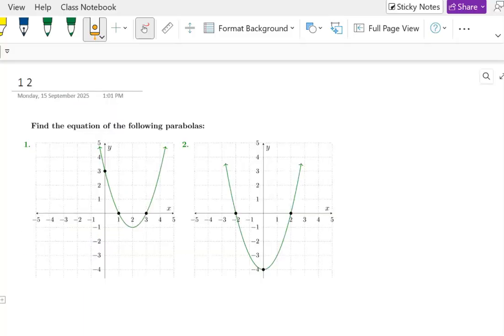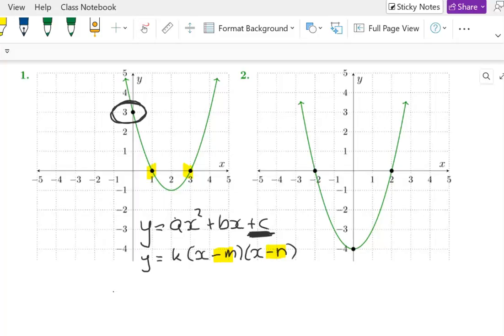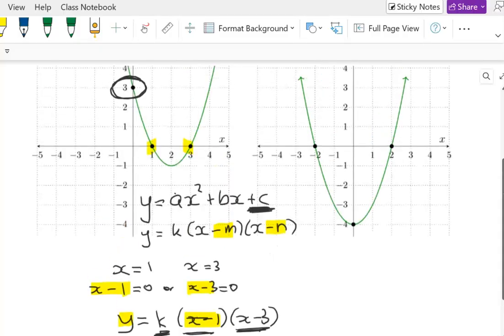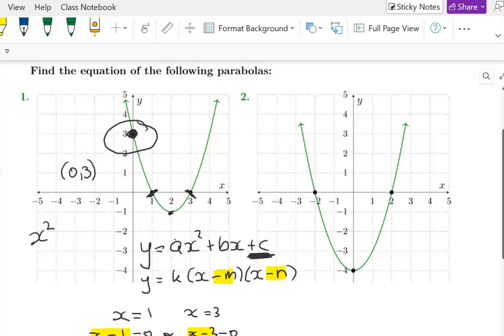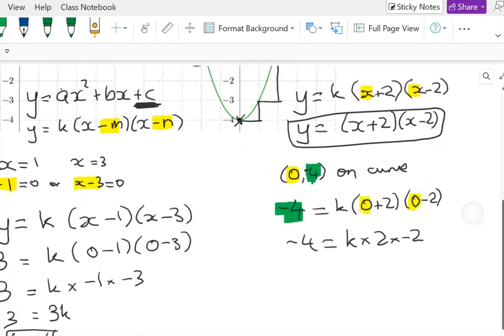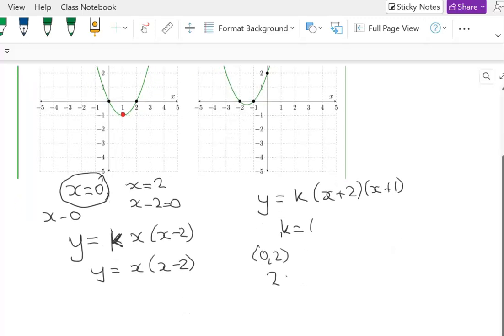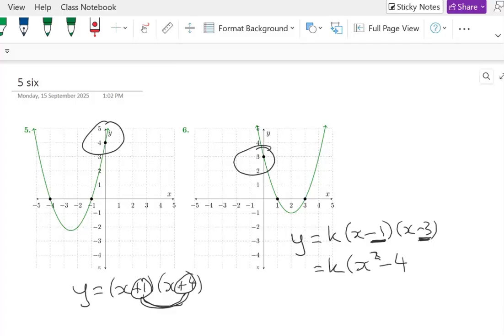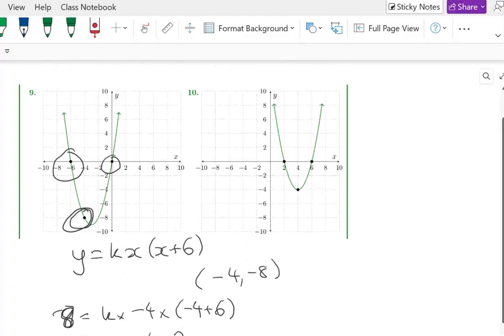11MAT Parabolas: graph to equation using x-intercepts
For Sam!